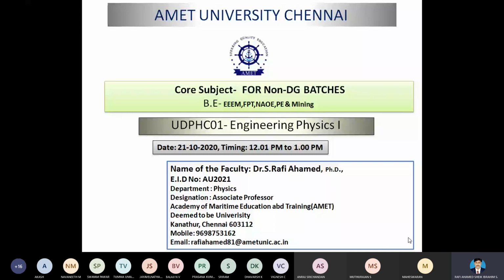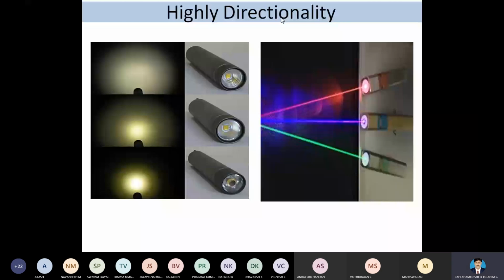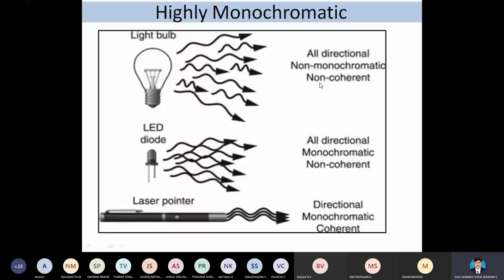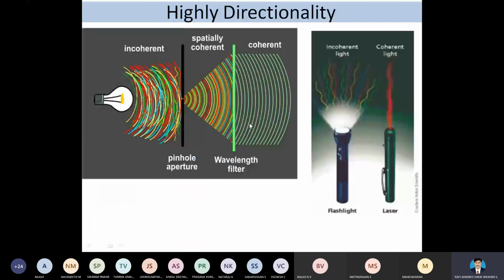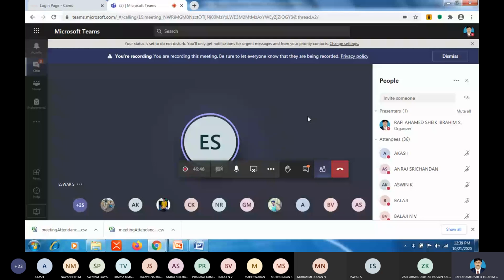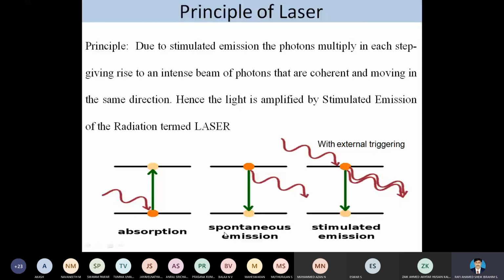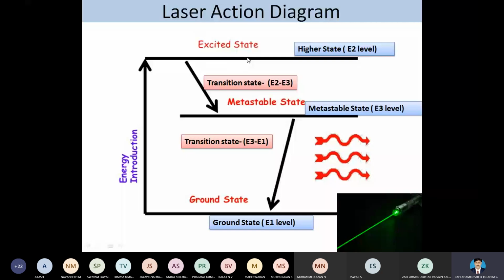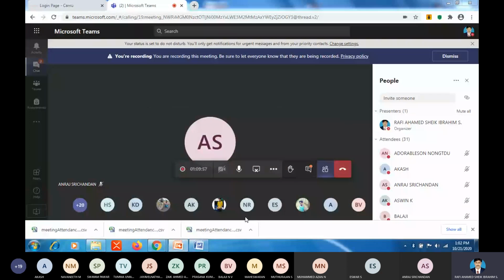Unit 1 Principal of Laser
Dr S RAFI AHAMED,ASP/PHYSICS